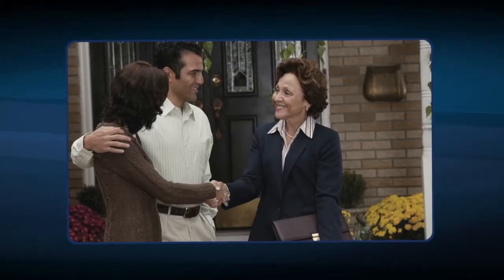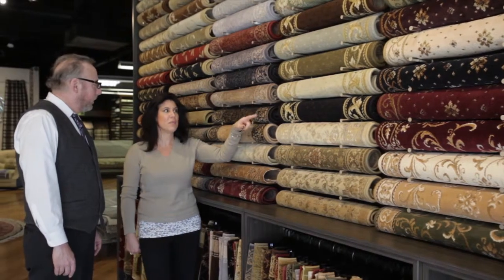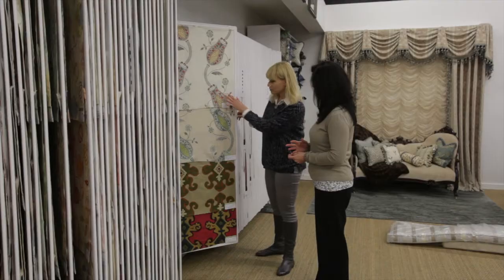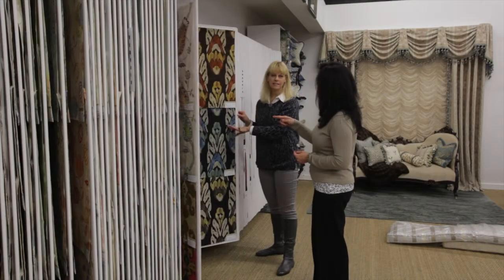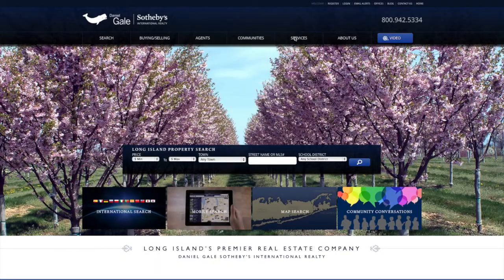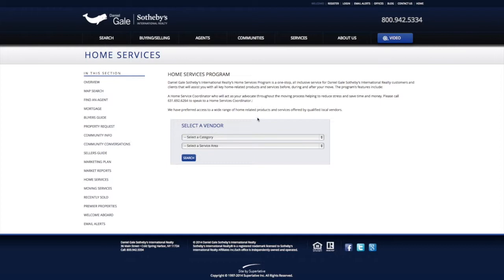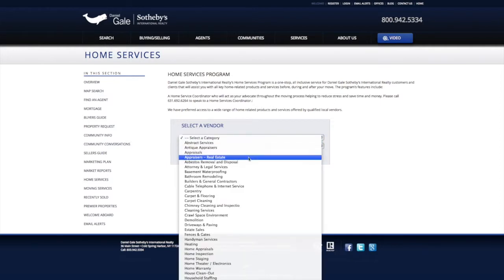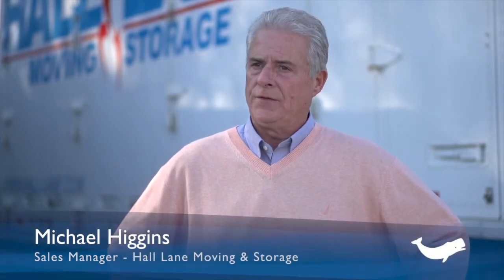DGSIR Home Services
Home Services Program

Daniel Gale Sotheby's International Realty's Home Services Program is a one-stop, all inclusive service for Daniel Gale Sotheby's International Realty customers and clients that will assist you with all key home-related products and services before, during and after your move. The program&apos;s features include:

A Home Service Coordinator who will act as your advocate throughout the moving process helping to reduce stress and save time and money.